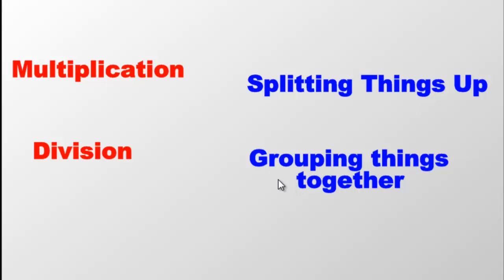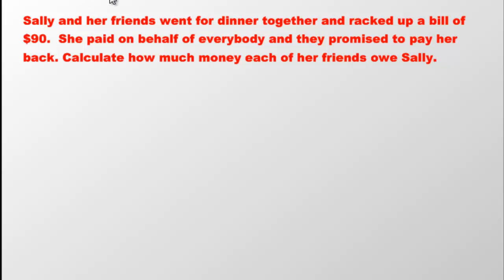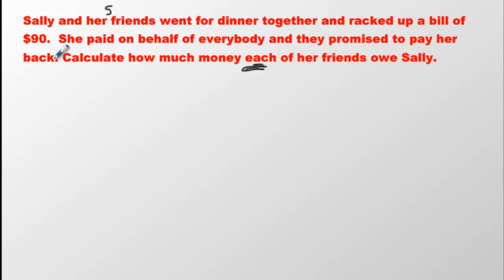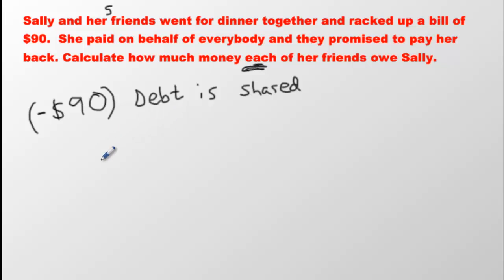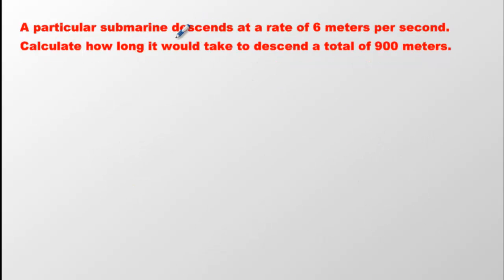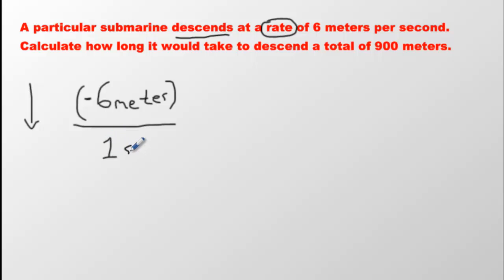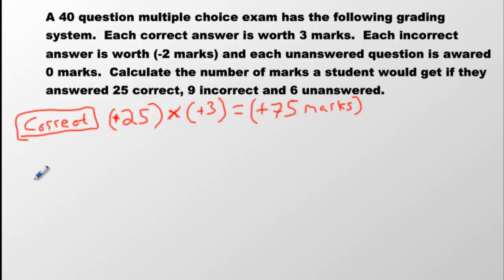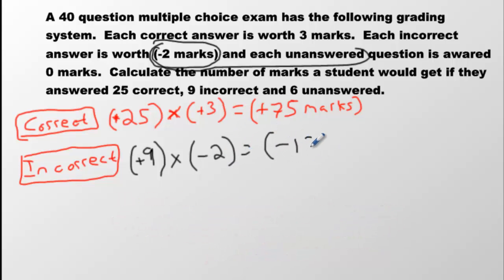Integer Word Problems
Word Problems combining addition, subtraction, multiplication and division